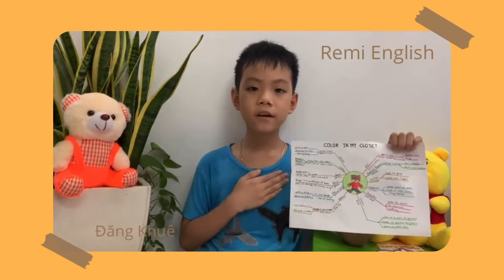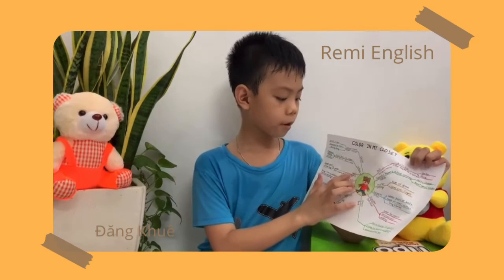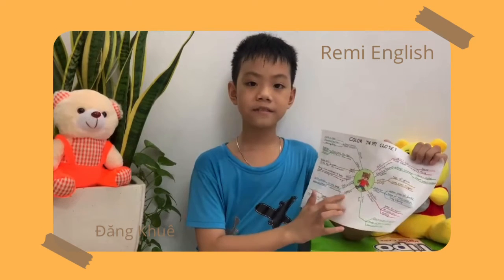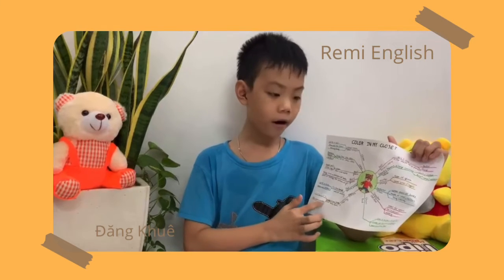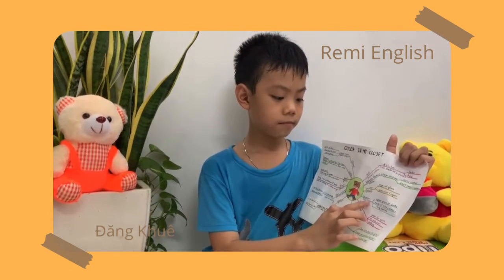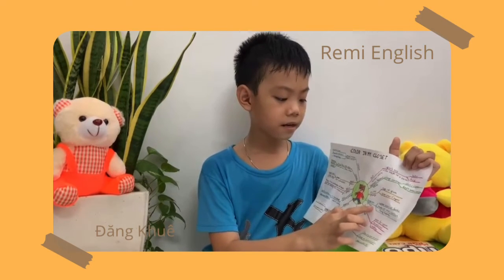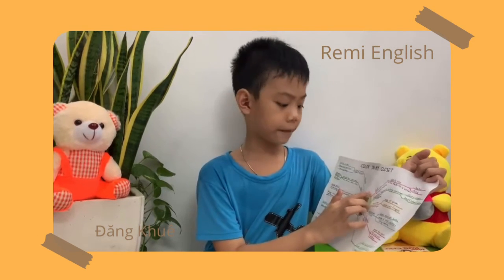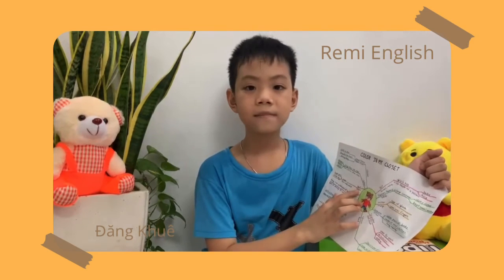Remi English - Đăng Khuê - sử dụng mindmap thuyết trình - Colors